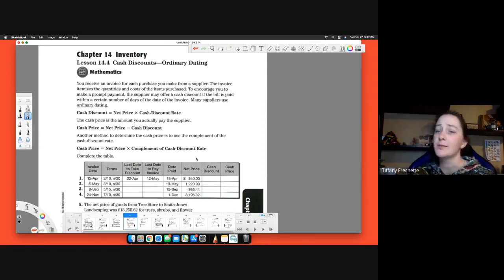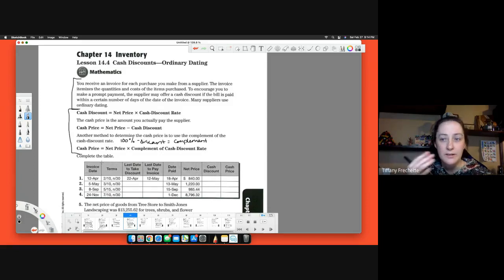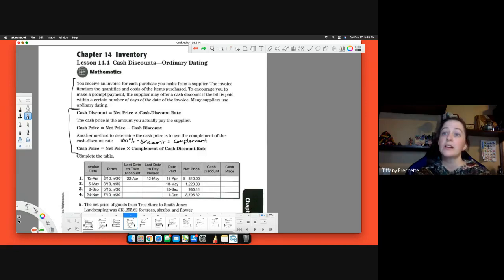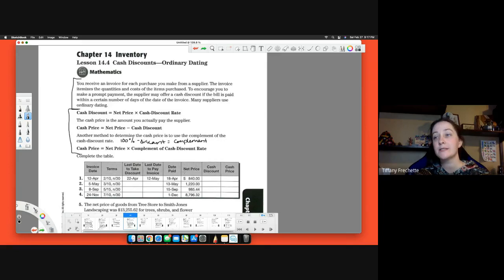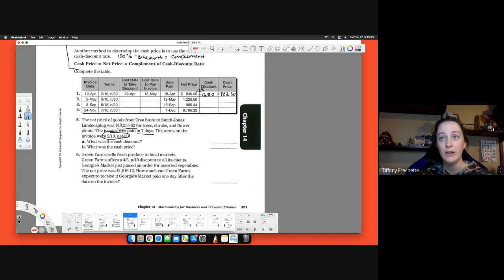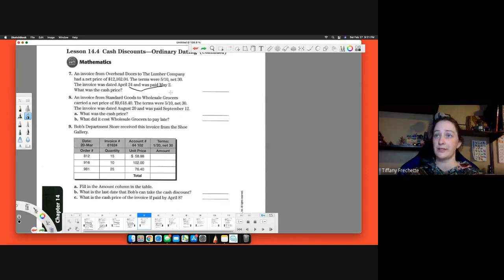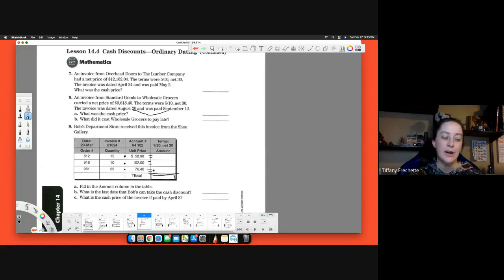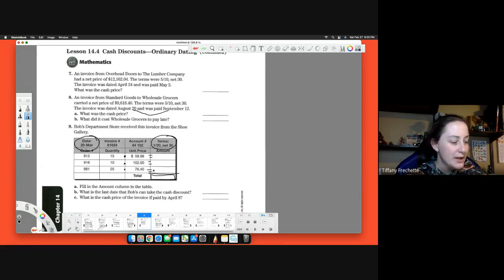Business Math Ch 14.4